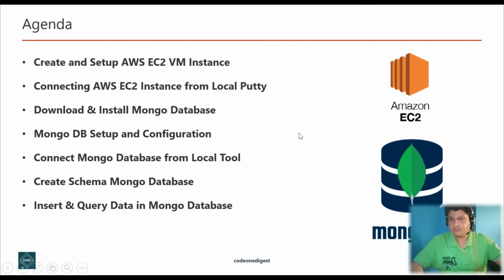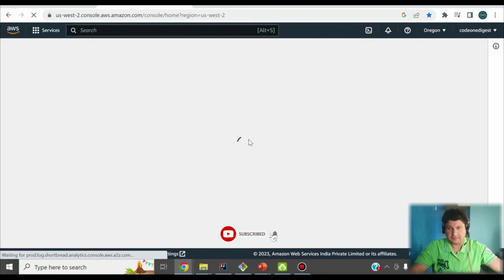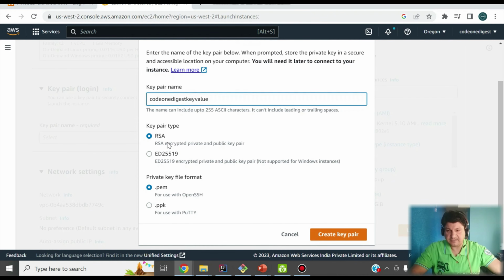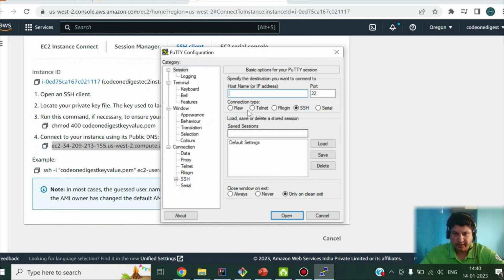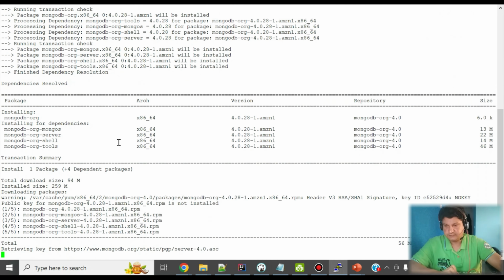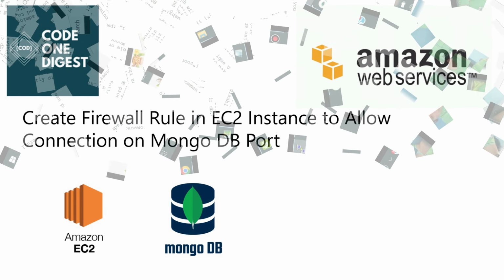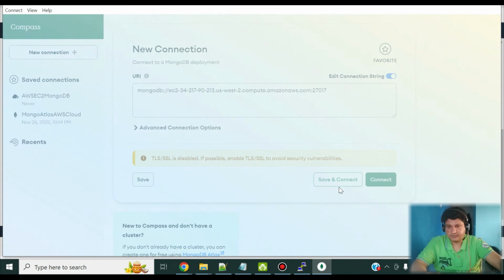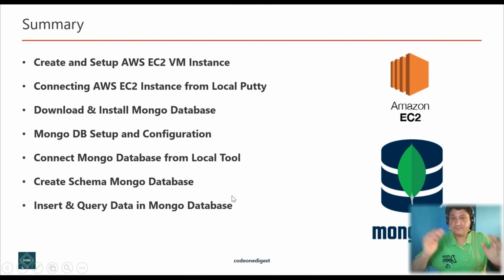AWS EC2 Instance Setup and Run MongoDB in EC2 | Install MongoDB in EC2 Server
In this video we will learn amazon EC2 server setup from beginning. Also, install nosql mongo database in EC2 sever.
1. Creating aws linux EC2 instance from AWS management console.
2. Adding firewall rule in the security group to open mongodb port.
3. Login to EC2 instance from local terminal using secret key pair.
4. Download mongo database in EC2 instance.
5. Install Mongo database in EC2 instance.
6. Update mongodb configuration to accept connection from remote machines.
7. Create user in mongodb.
8. Connect mongo compass tool in local machine to mongodb in EC2 instance.
9. Insert data in mongo database using mongo compass.

** Introduction of AWS EC2 Instance **
Amazon Elastic Compute Cloud (Amazon EC2) provides scalable computing capacity in the Amazon Web Services (AWS) Cloud. Using Amazon EC2 eliminates your need to invest in hardware up front, so you can develop and deploy applications faster. You can use Amazon EC2 to launch as many or as few virtual servers as you need, configure security and networking, and manage storage. Amazon EC2 enables you to scale up or down to handle changes in requirements or spikes in popularity, reducing your need to forecast traffic.

** Benefits of AWS EC2 Instance **
AWS enables you to select the operating system, programming language, web application platform, database, and other services you need. With AWS, you receive a virtual environment that lets you load the software and services your application requires. Using Amazon EC2 eliminates your need to invest in hardware up front, so you can develop and deploy applications faster. You can use Amazon EC2 to launch as many or as few virtual servers as you need, configure security and networking, and manage storage.

** NoSQL MongoDB **
MongoDB is an open-source document database and leading NoSQL database. This video will give you complete understanding of running the MongoDB in docker container. Mongo Database - Database is a physical container for collections. Each database gets its own set of files on the file system. A single MongoDB server typically has multiple databases. Mongo DB Collection - Collection is a group of MongoDB documents. It is the equivalent of an RDBMS table. A collection exists within a single database. Collections do not enforce a schema. MongoDB Compass - MongoDB Compass is a powerful GUI for querying, aggregating, and analyzing your MongoDB data in a visual environment. Compass is free to use and can be run on macOS, Windows, and Linux.

** Chapter Timestamps **
0:00 Welcome to AWS EC2 sever setup
0:43 Agenda of the video
2:04 Explained AWS EC2 and MongoDB architecture
2:50 Create AWS EC2 server and configuration
5:24 Create security key pair for AWS EC2 instance
8:00 Connect AWS EC2 server from local terminal or putty ssh tool
10:19 Download and install mongo database in AWS EC2 server
10:26 Start mongodb server in EC2 server
11:57 Update mongodb config to allow remote connections
13:11 Create user in mongodb
13:56 Create firewall rule to open mongodb port in EC2 instance
15:47 Connect mongo compass tool to mongodb in EC2 server
16:37 Insert data in mongodb running in EC2 server
19:09 Summary of AWS EC2 server setup and MongoDB